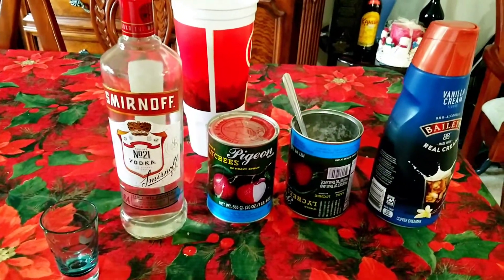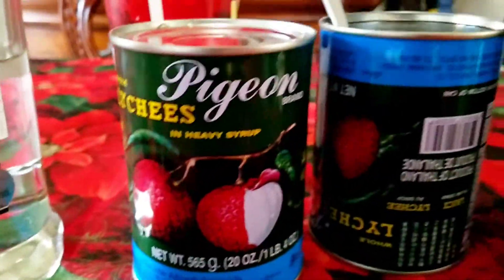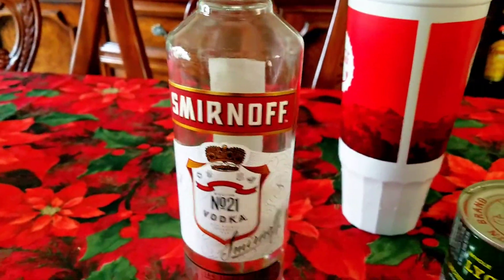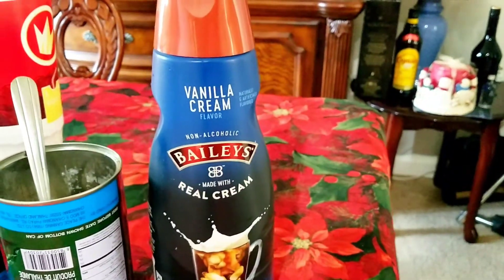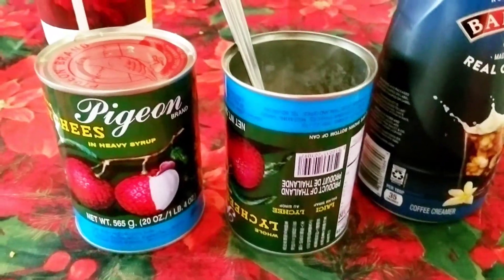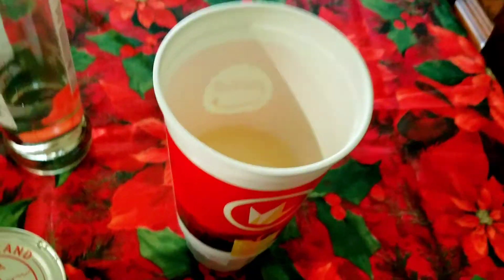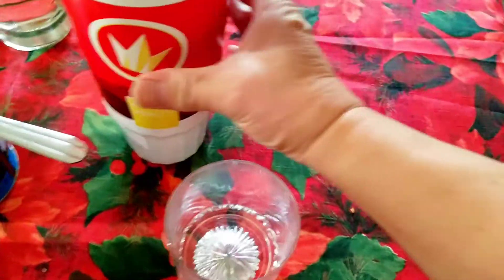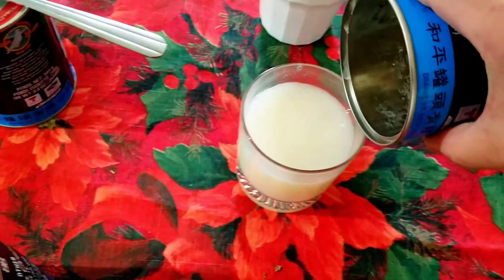LYCHEE VODKA COCKTAIL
ALL YOU NEED IS 2 CANS OF LYCHEES IN HEAVY SYRUP JUST USE THE SYRUP. 3 JIGGERS OF VODKA AND A JIGGER OF CREAMER.
MIX IT TOGETHER WITH A GLASS OF ICE AND ADD SOME LYCHEES AND ITS DONE.
YUMMY DESERT DRINK.